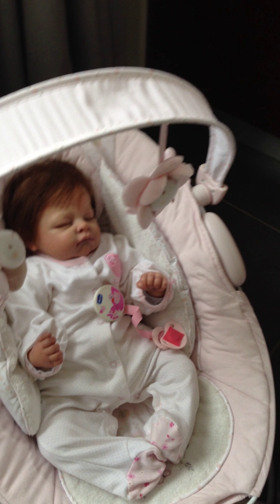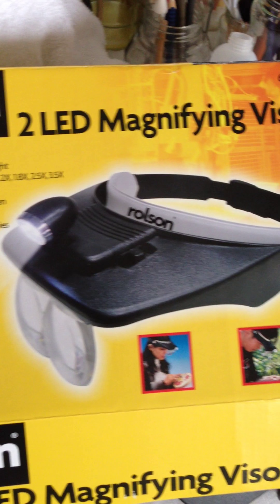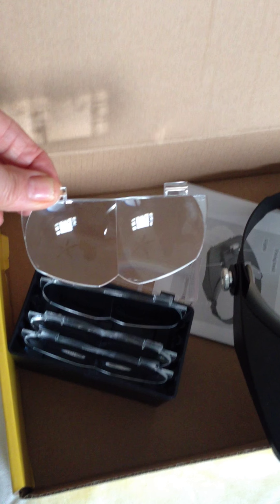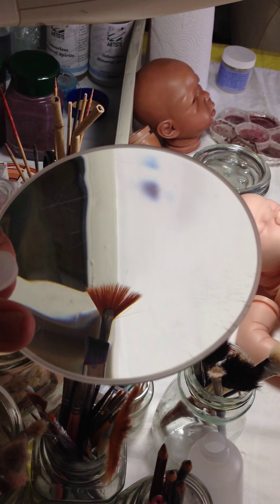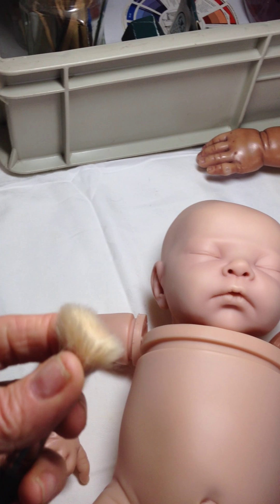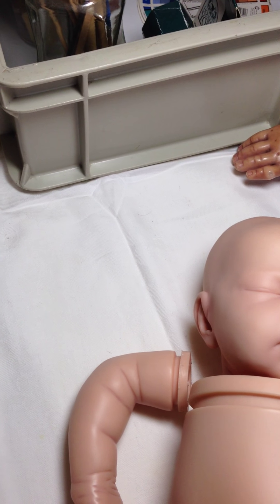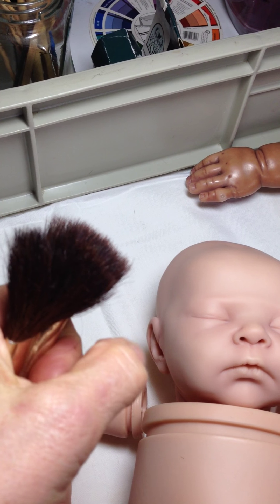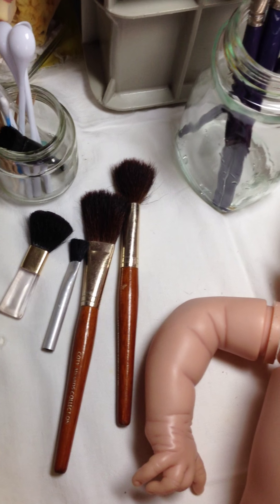BIRTHDAY GIFTS......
2015 BIRTHDAY PRESENT OF MY CHILDREN : MAGNIFIER WITH LIGHT AND  5 INTERCHANGEABLE   LENSES,   FOR MICRO ROOTING ...AND SET OF 32 MAKE UP BRUSHES..